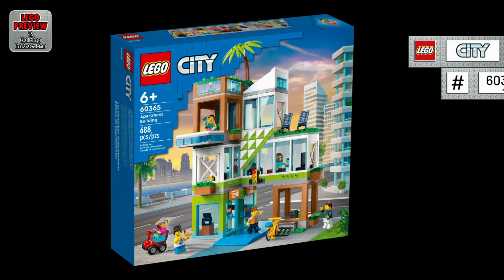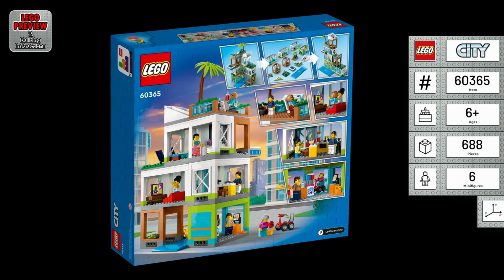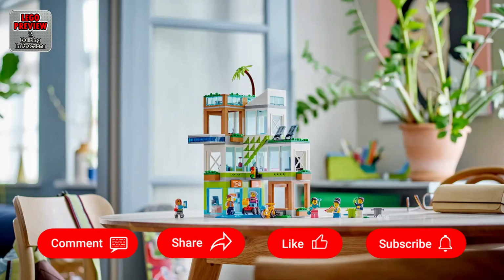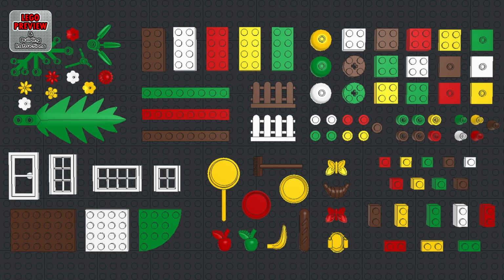PREVIEW: 60365, LEGO CITY, Apartment Building​ & Building Instructions! LEGO 2023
Today we bring you a preview of the LEGO CITY, Apartment Building and its building instructions.

Here you will find complete instructions for assembling the LEGO CITY Set 60365, Apartment Building.

This premium-quality 6+ LEGO City Apartment Building (60365) features combinable room modules with lots of interior details for imaginative play, including a convenience store, living room, kitchen, bedroom and a bathroom complete with toilet and bathtub. The set also includes a toy mobility scooter, bike, 6 minifigures and a LEGO Road Plate for connection to other sets from the LEGO City range.

Play without limits
LEGO City sets come with realistic structures, cool vehicles and inspiring characters for open-ended play. Kids are free to express their creativity through imaginative stories that depict real life in a fun and exciting way.

00:00 - PREVIEW: LEGO CITY - Apartment Building - LEGO Set 60365
02:18 - Tips for an easier building
02:55 - Building instructions